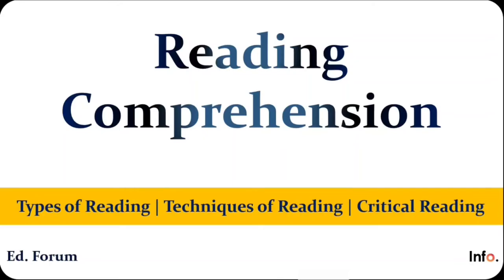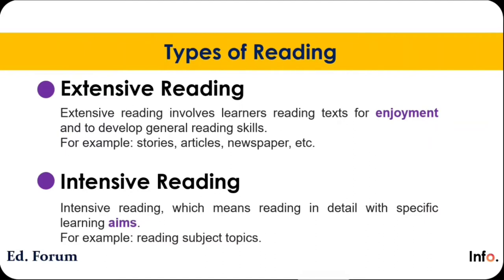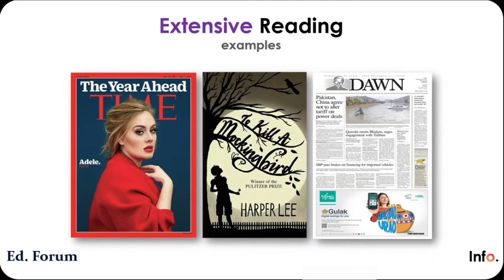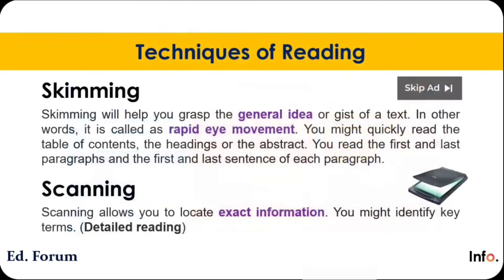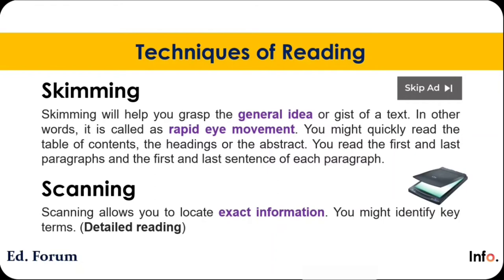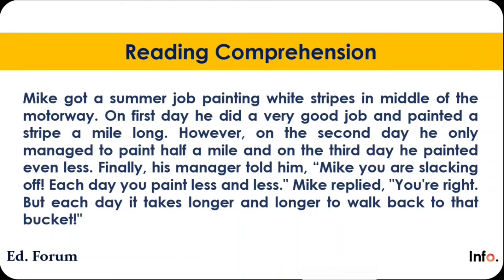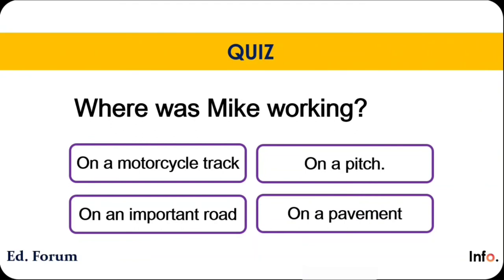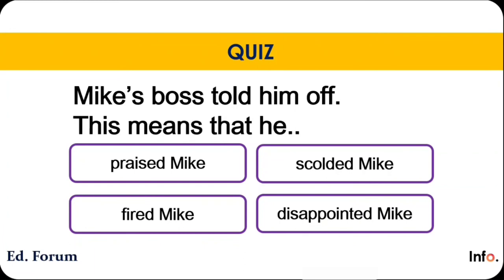Reading Comprehension | Types of Reading | Skimming & Scanning | Reading Comp Quiz/BCQs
This video is all about Reading Comprehension. How to do it and techniques and types of reading.